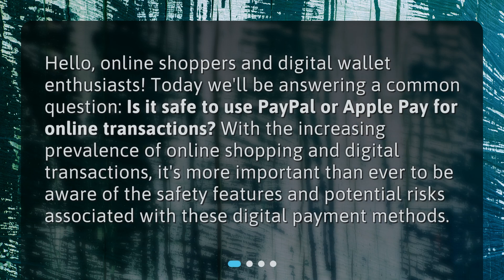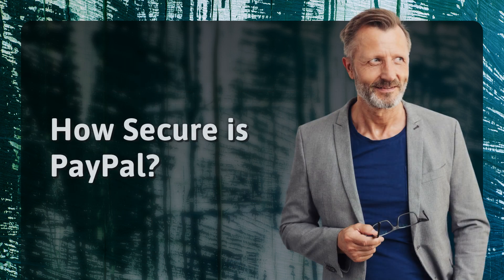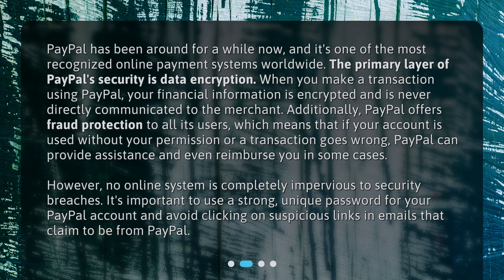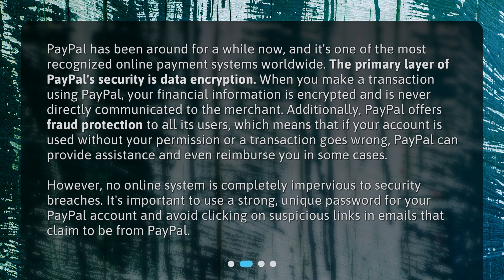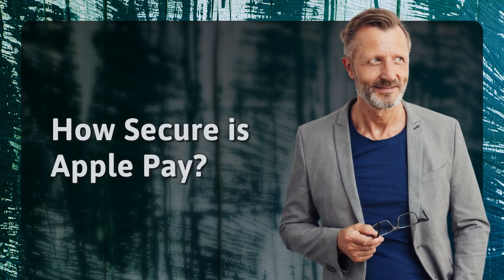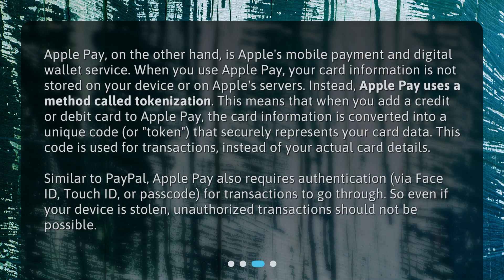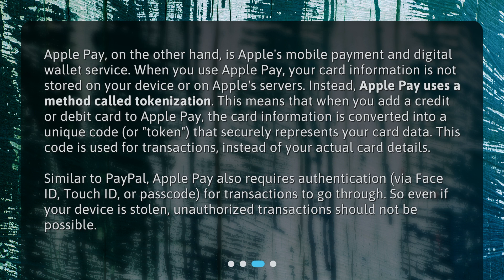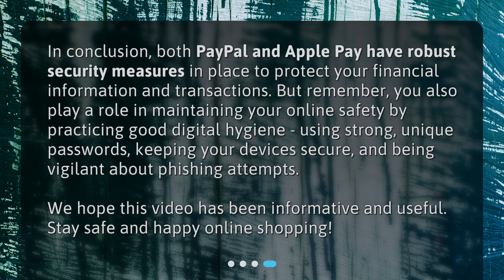Is it safe to use PayPal or Apple Pay for online transactions?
• Are you worried about the safety of your online transactions? Look no further! In this video, we answer the burning question: Is it safe to use PayPal or Apple Pay? We explore the security features of both digital payment methods and provide tips to keep your transactions secure. Don't miss out on this informative video!

00:00 • Is it safe to use PayPal or Apple Pay for online transactions?
00:29 • How Secure is PayPal?
01:17 • How Secure is Apple Pay?